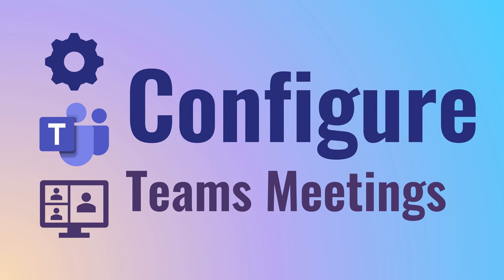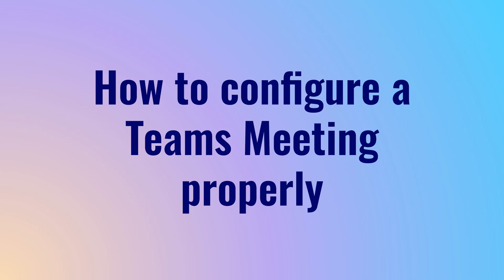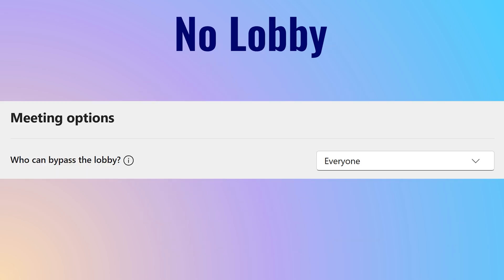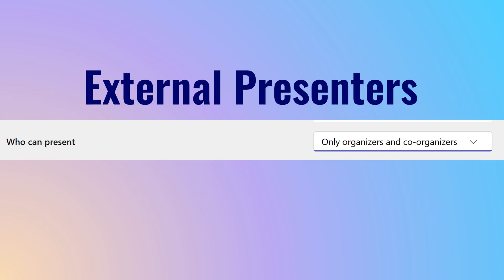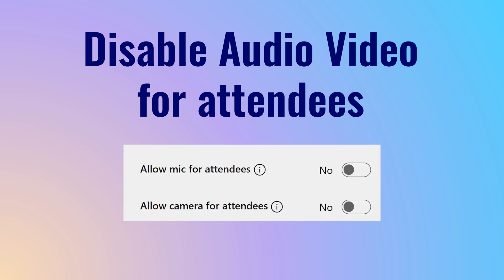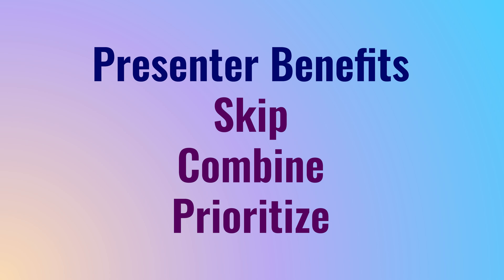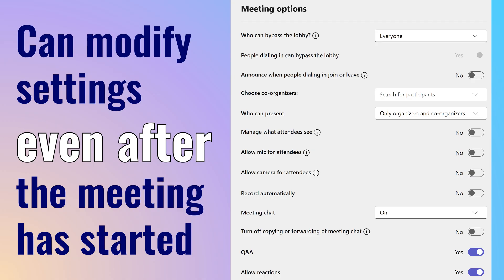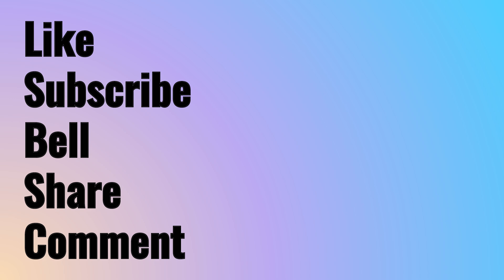How to configure Teams meeting properly - Meeting Options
Few presenters, many attendees, important meeting.
Here is exactly how you configure it.

Contents 📚
00:00 - The need
00:17 - Meeting options
00:18 - Invite people
00:29 - Disable the lobby
00:30 - Coorganizers
00:36 - Select presenters
01:00 - Disable audio video
01:13 - Type questions
01:28 - Chat or Q&A
01:52 - Change during meeting

Efficiency Best Practices for Microsoft 365
130 best practices everyone must know